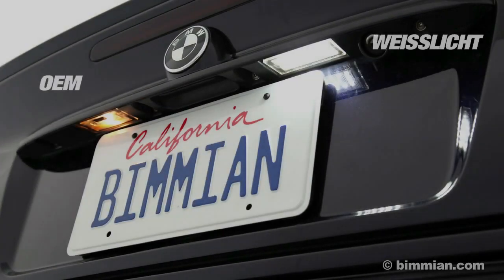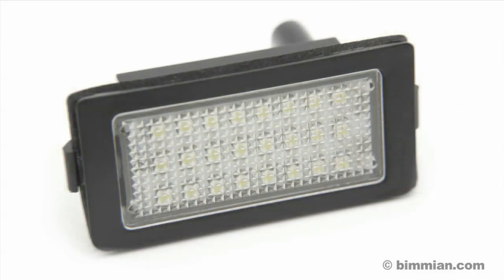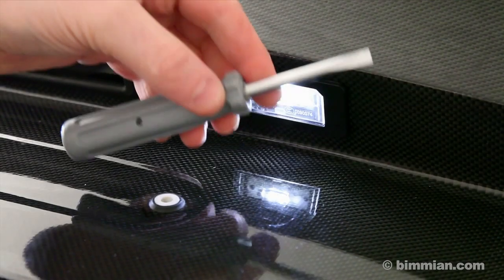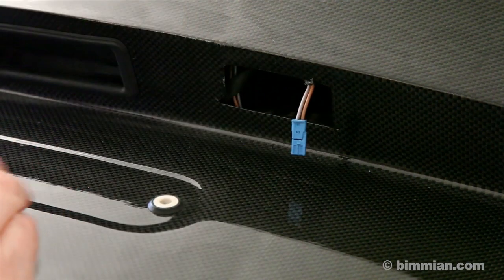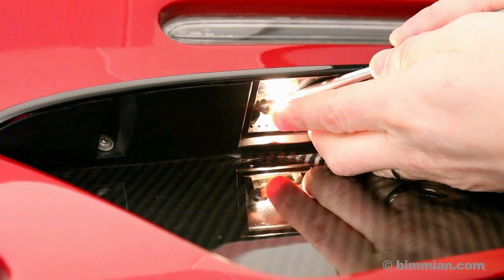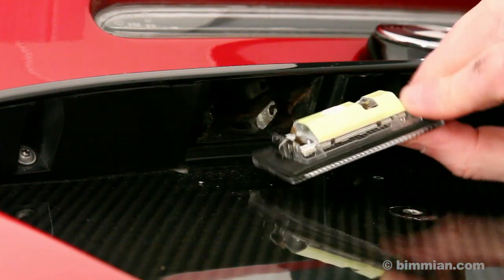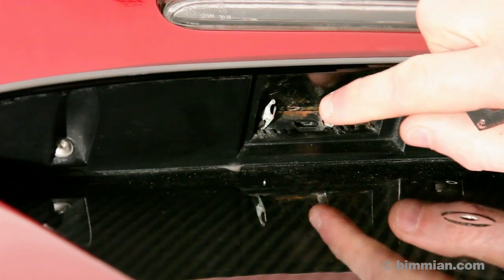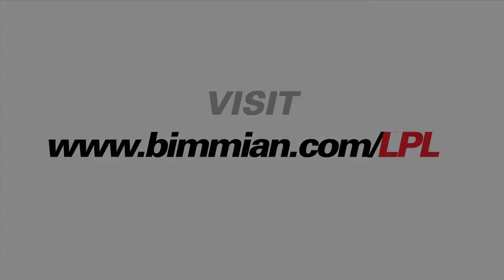BMW F10 F30 LED LICENSE PLATE BULB DIY INSTALL WeissLicht LED FITS ALL BMW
Update the look of your vehicles posterior with a high-powered LED replacement kit. Get rid of the dull glow of OEM bulbs whether you have filament OR OEM LEDs and replace it with an ultra-bright white light.
Features and Benefits Of This Product
Featuring a chipset with up to 24 SMD LEDs in a custom housing this product fully replaces your OEM lens. Not only do our WeissLicht license plate lights have OEM fitment but they are also plug and play! Best of all they are completely ERROR FREE regardless of your year and model!